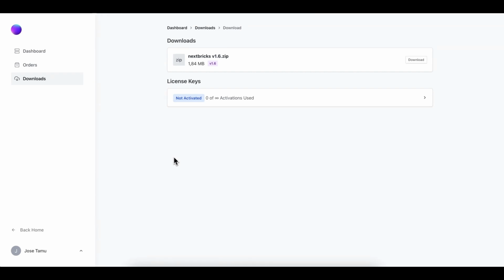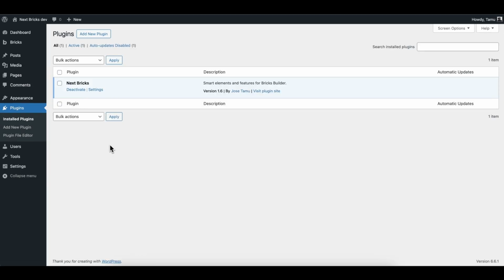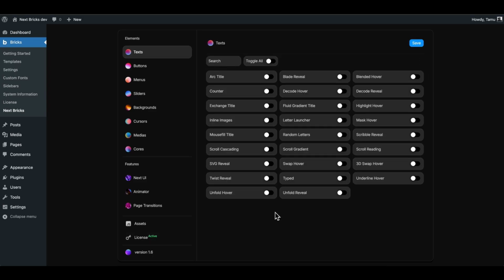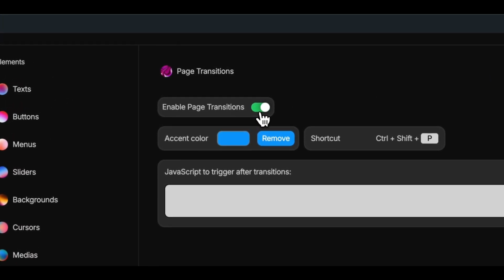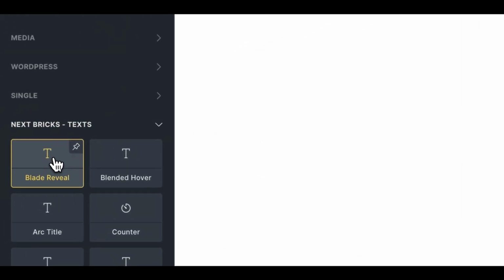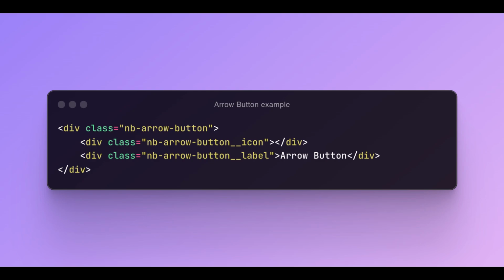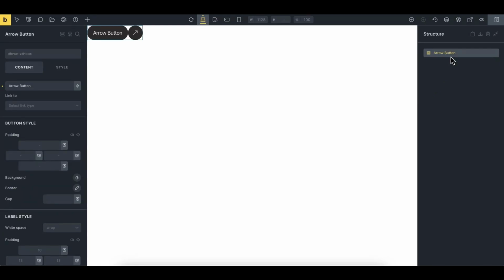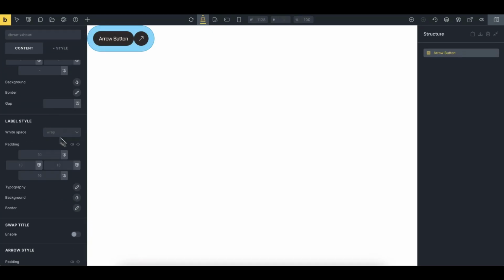Getting Started at Next Bricks | Installation, Dashboard and Basics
Welcome to a new Next Bricks tutorial. At this video we will see how to install and activate Next Bricks and a Dashboard walkthrough, including loading and assets explanations and the basics.

0:00 Intro
0:14 Installation
0:51 Activation
1:15 Dashboard
2:12 Understanding elements